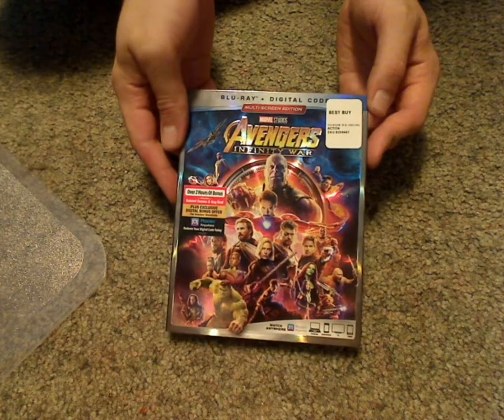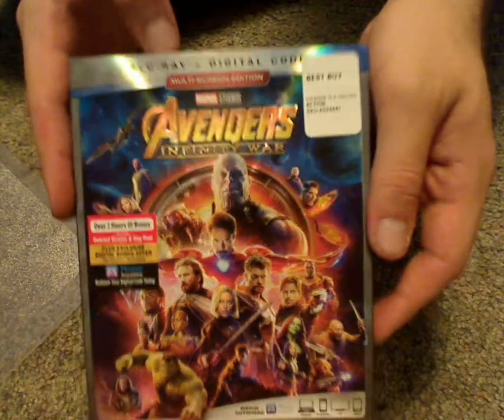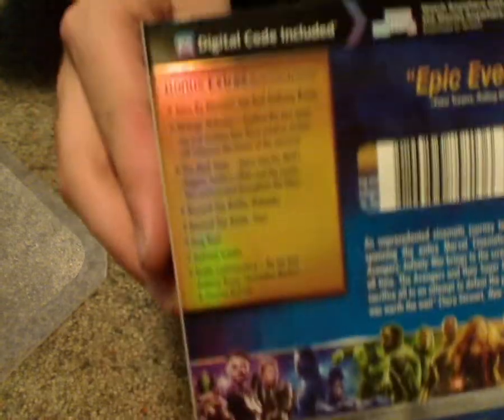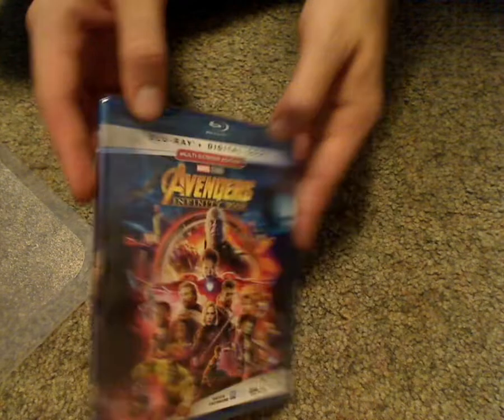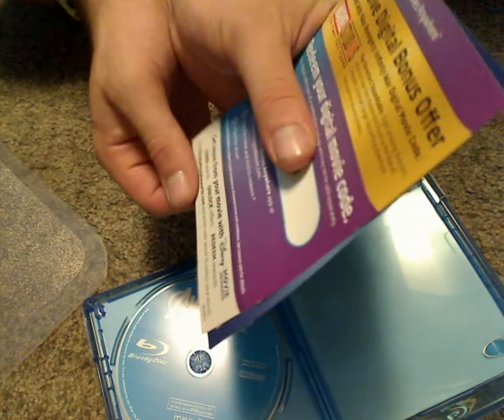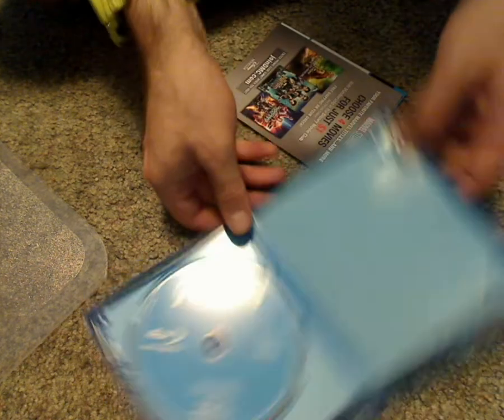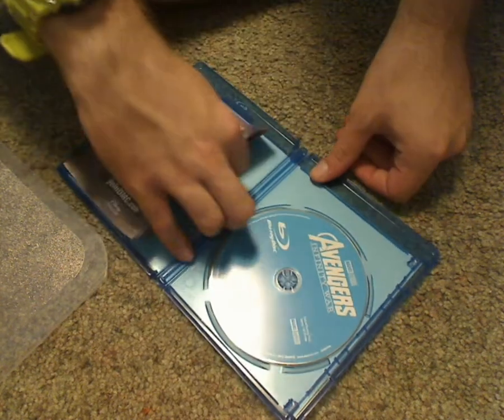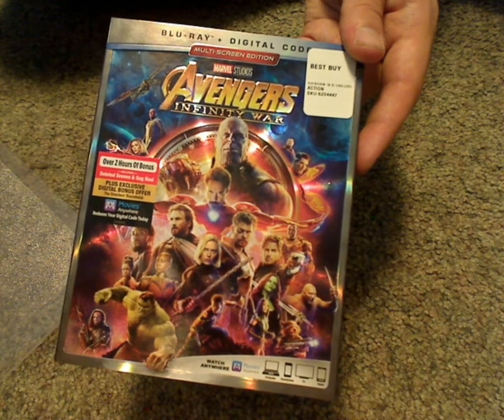Blu Ray Unboxing: Marvel: Avengers 3 Infinity War